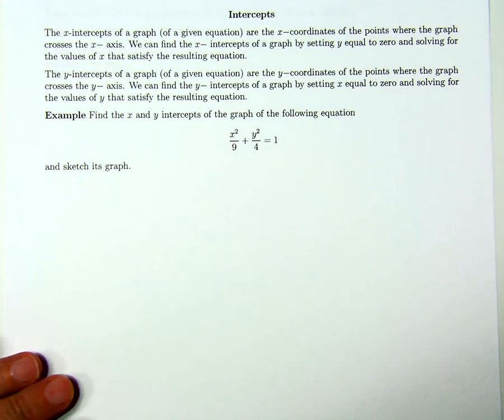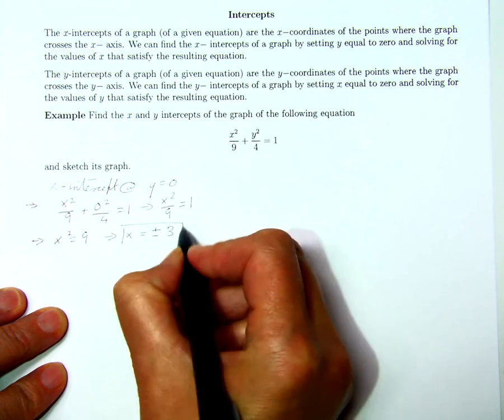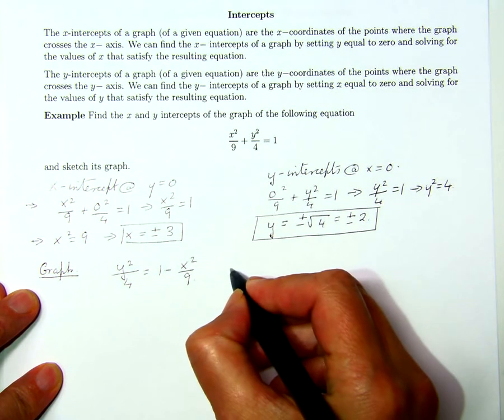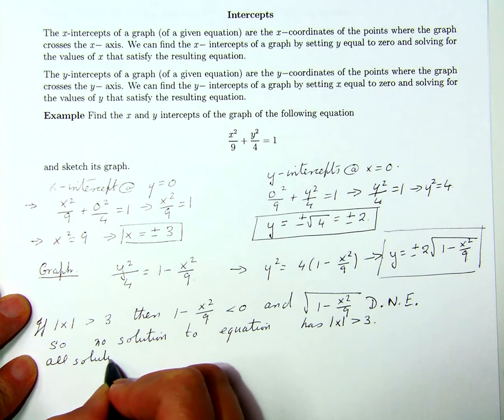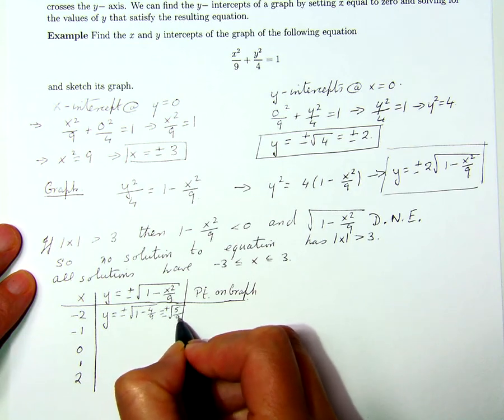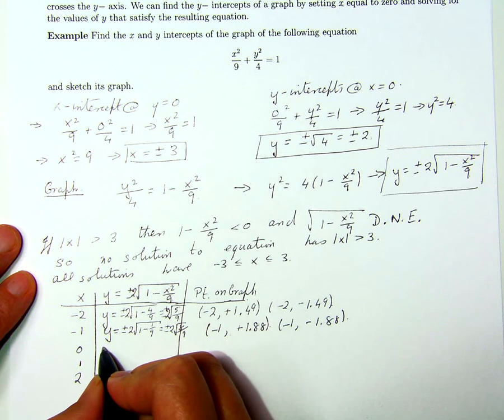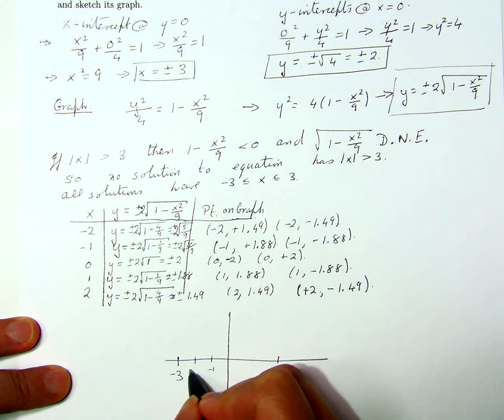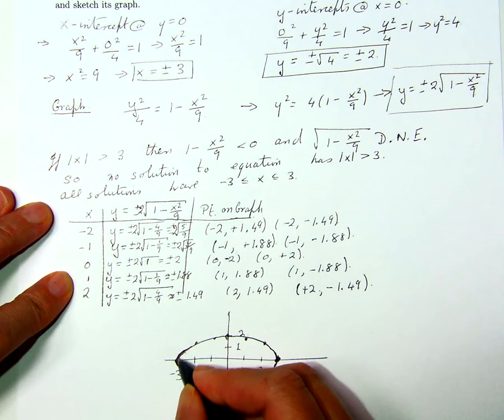Precalculus, Lecture 8 Part 7 x and y intercepts